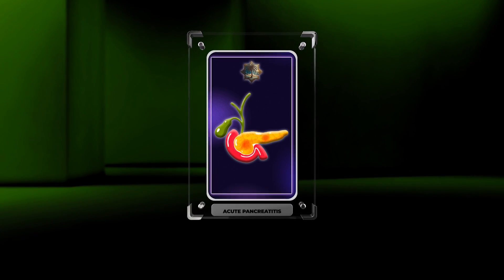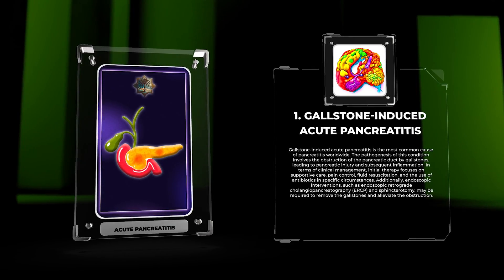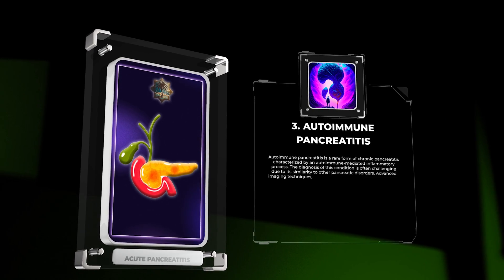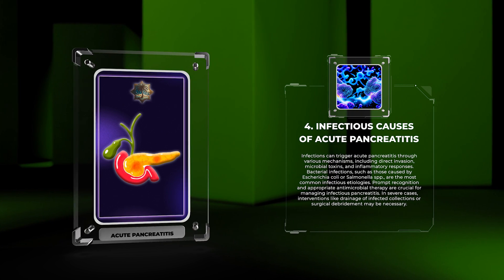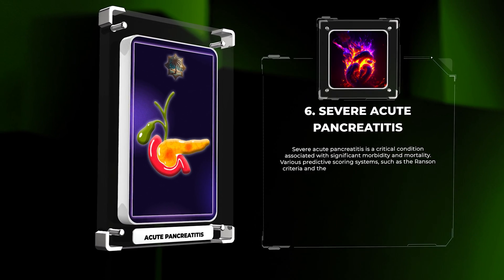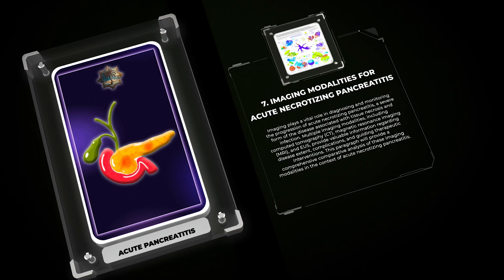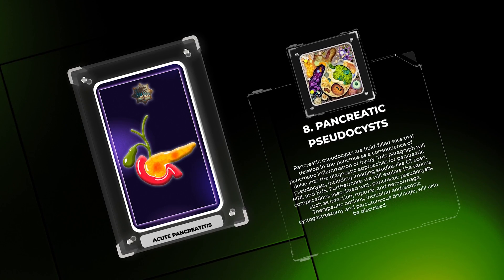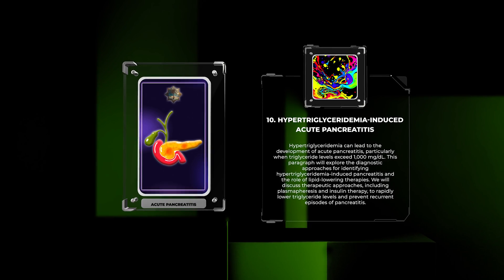Acute pancreatitis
Hi everyone,

Nassima.